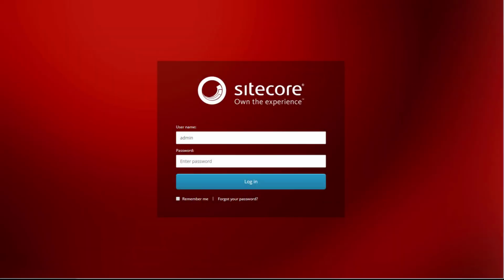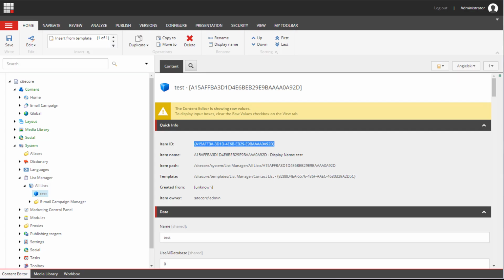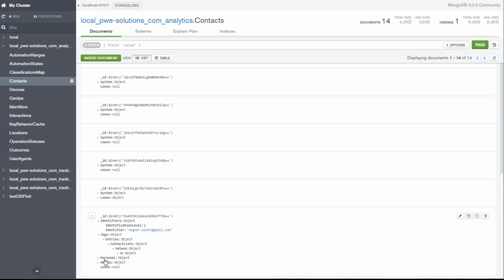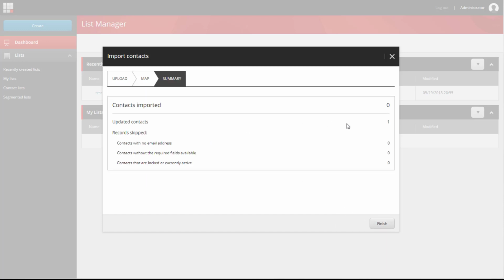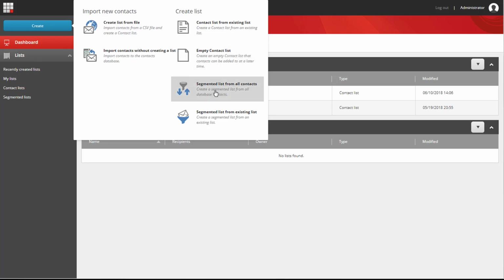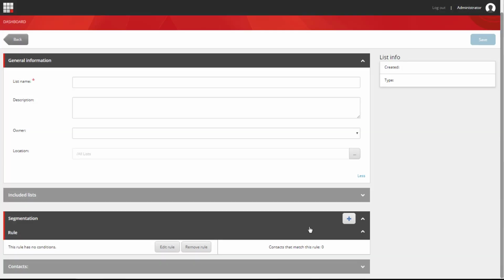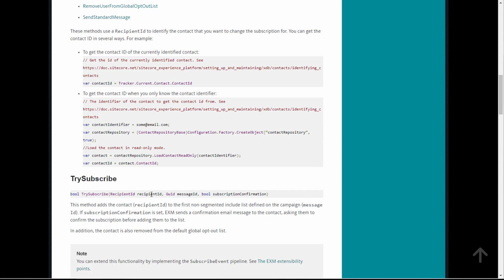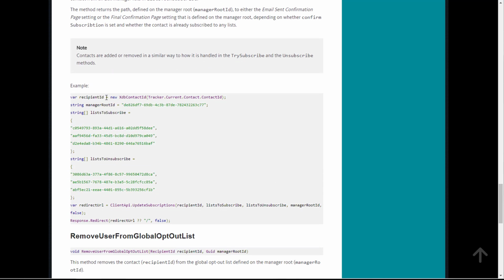List Manager in Sitecore